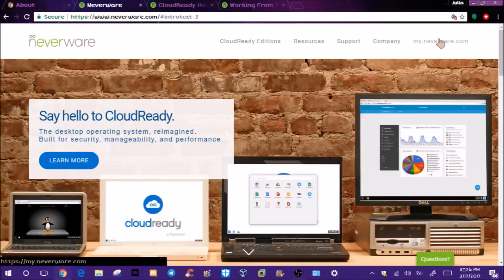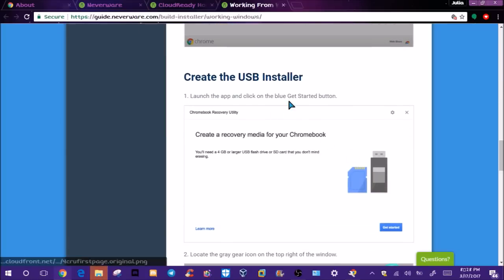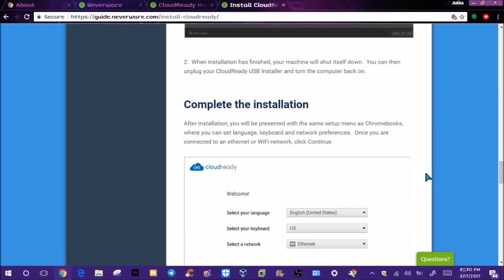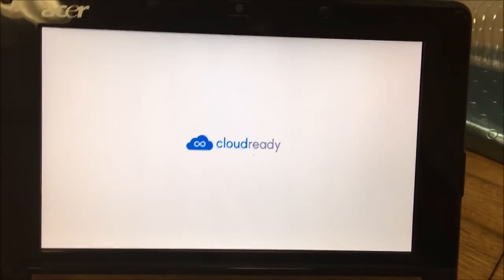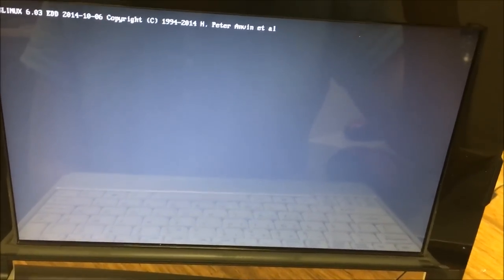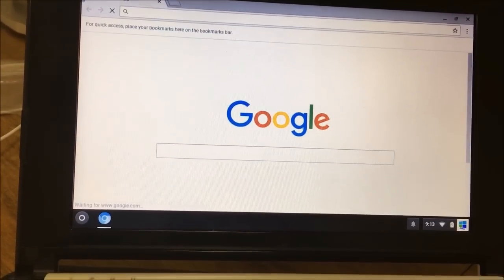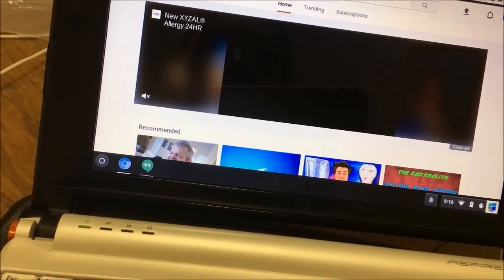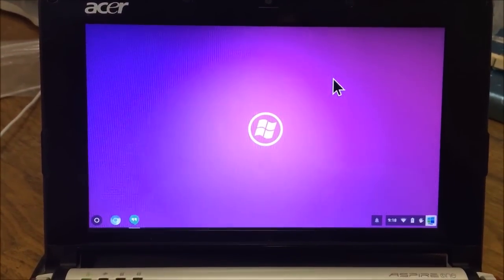Installing CloudReady (like ChromeOS) on an older laptop!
In this video, I install CloudReady on an older laptop I have! It is very similar to ChromeOS, and is great to use on older computers!